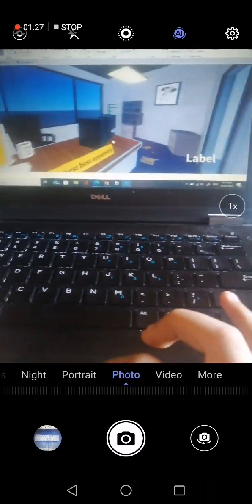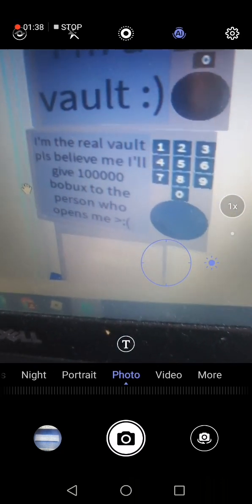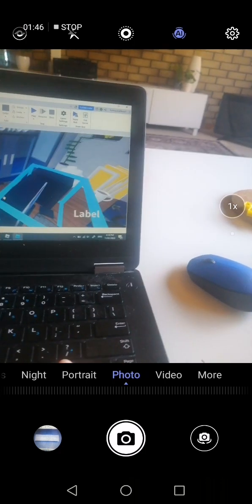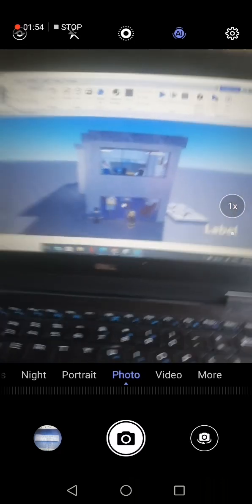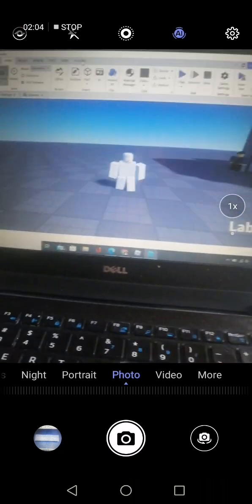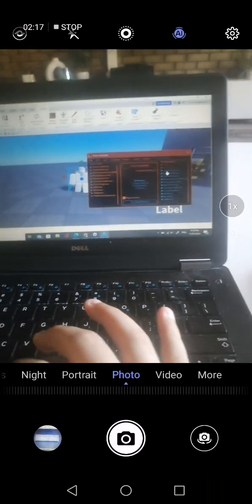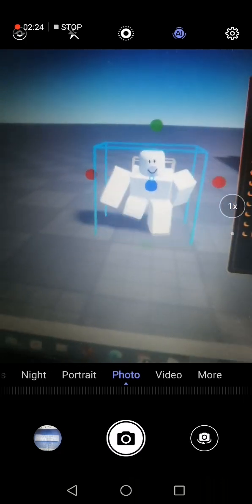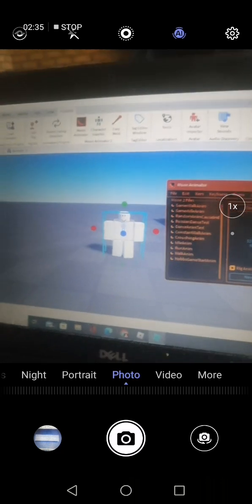Random video of my work in Roblox Studio :)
This is what I've been working on..